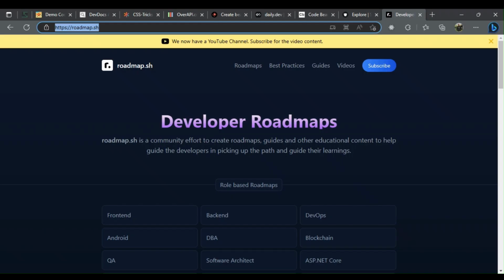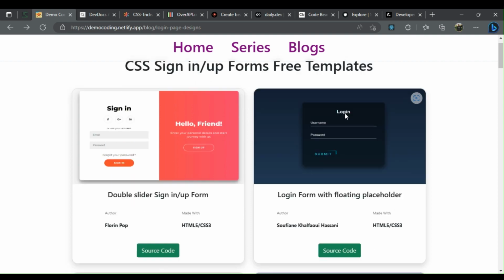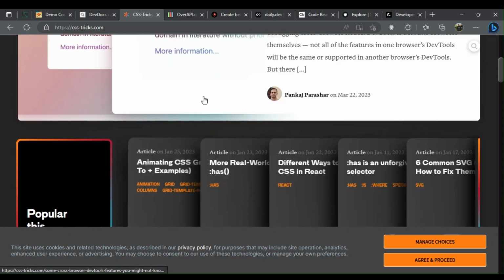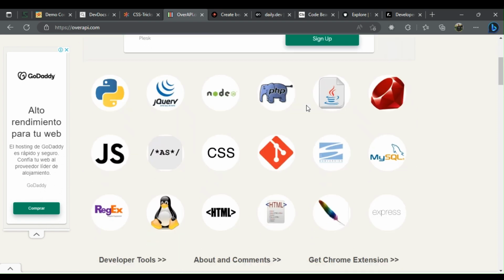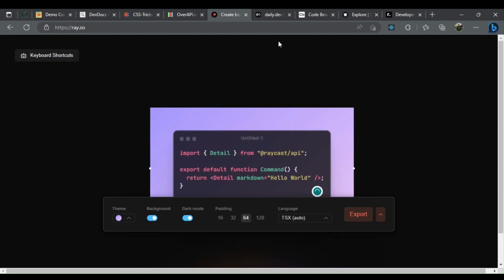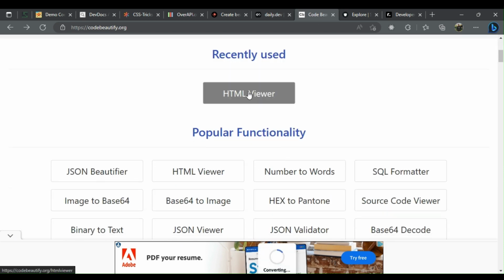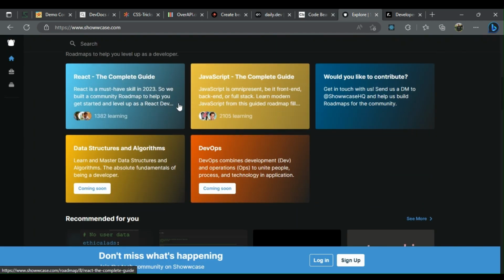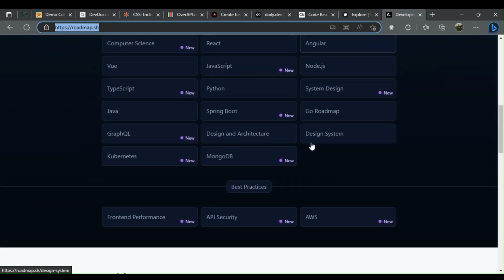Hidden 🤫 Websites For Programmers 👨‍💻 ‍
As a developer, having access to useful websites can make all the difference when it comes to coding efficiently and effectively.

Whether you’re looking for tutorials, libraries of code snippets or just some inspiration for your next project, there are plenty of great resources available online.

In this essay we will explore 9 particularly helpful websites that any developer should know about.

Learn 👩‍💻

10 JavaScript Games to learn-Totally Cool & Fun 🚀✨🔥

SQL 🔥 Get Expertise in SQL with These Top Free Courses💯🏆

Python top free courses from Coursera🐍💯🚀

Dev_Tools 🛠️

Software Engineering Tools 🛠️ To Know As A Programmer 👨‍💻

7 Tools for Faster 🚀 Development in React 🔥

Insane 🤯 Websites 🌐 for Developers 👨‍💻

GitHub_Repositories 🧵

7 GitHub Repositories That Will Take Your Python 🐍 Skills To The Next Level 🚀

How GitHub Repositories Will Make Your Life 100x Easier

Useful 👍 GitHub Repositories Every Developer Should Bookmark ✅

6 Google Chrome extensions 🔥 that'll help you turn hours of work into minutes free🚀💯

Developers 💻 Chrome Extensions of the Month February 2023

7 ChatGPT 🤖 Must Have Chrome Extensions 🤯

AI_Dev_Tools 🤖

5 AI 🤖 websites to turn hours of work into minutes 🔥

Here are six AI 🦾 websites that will speed up your work 🚀

AI Free Tools That Will Make Hours Of Effort Disappear In Minutes ⏰

VsCode_Extensions_For_Dev 👩‍💻

10 BEST VSCODE EXTENSIONS TO IMPROVE YOUR PRODUCTIVITY 👨‍💻

Top 😎 8 VS Code Extensions Every Developer 👨‍💻 Should Know 🔥

🌐 Sources links:

1. Demo Coding

2. devdocs.io

3. css-tricks

4. overapi

5. ray.so

6. daily.dev

7. codebeautify

8. showwcase

9. roadmap.sh

Happy working 💥